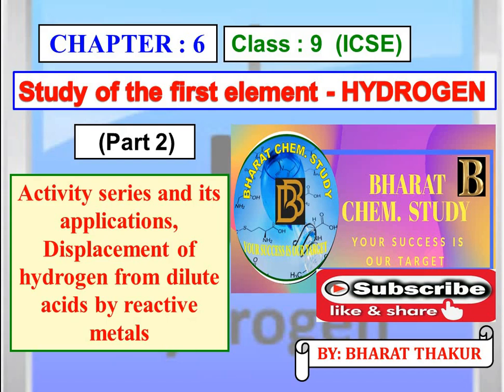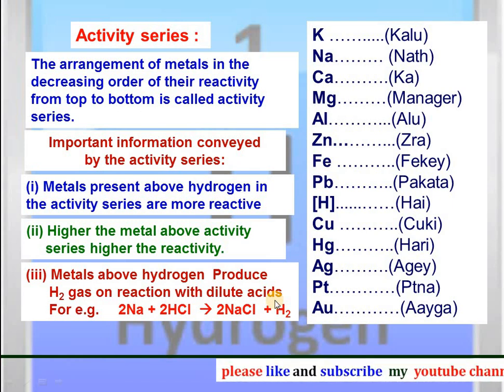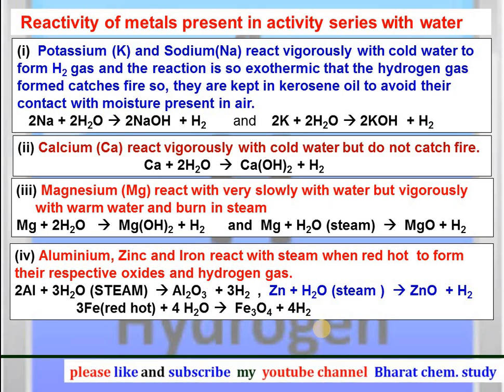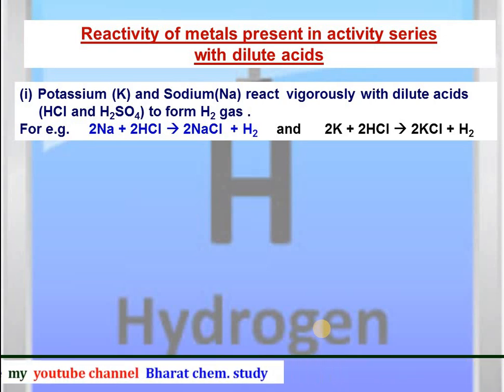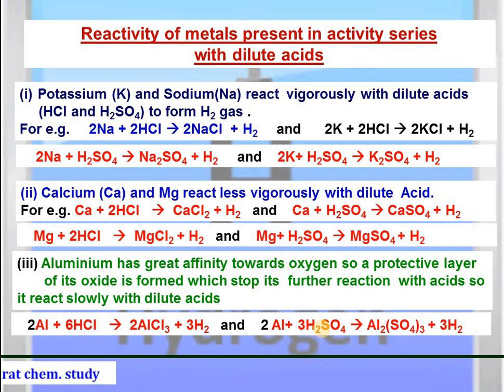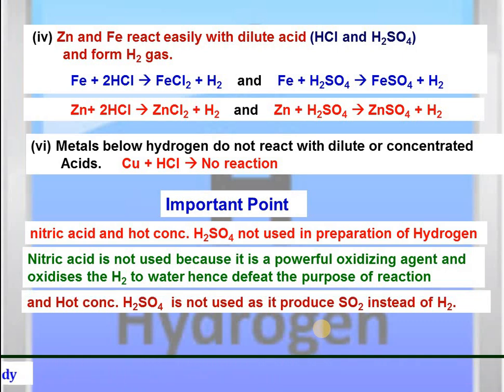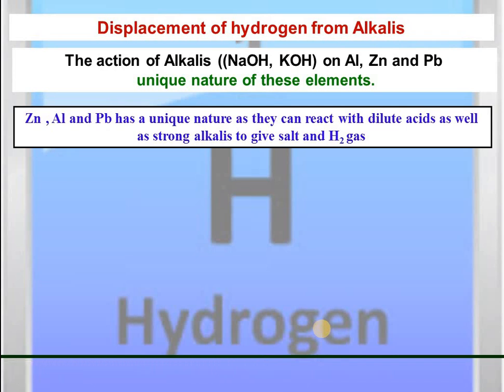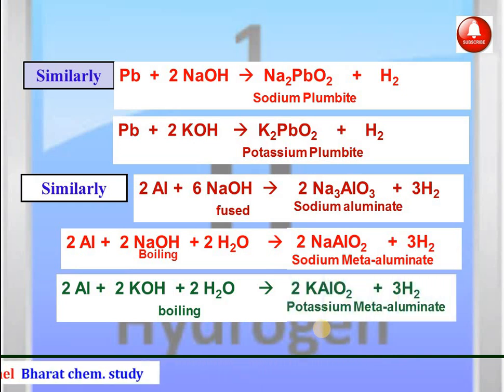IX CH: Hydrogen (part 2) application of Activity series and reactions of dilute acids with metals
Class XI (ICSE)
CH: 6: Hydrogen (part 2)
Topics: Activity series and its applications,
Displacement of hydrogen from dilute acids by reactive metals